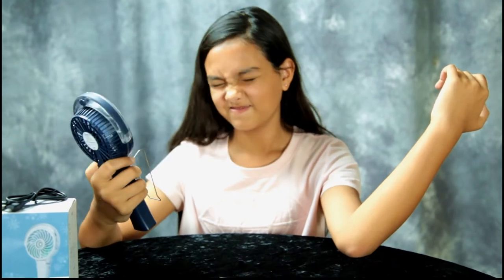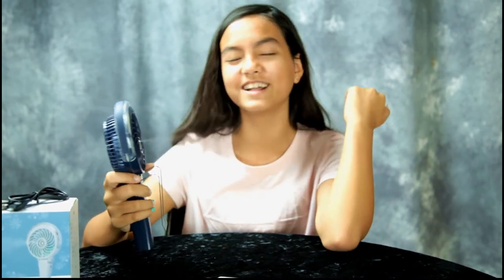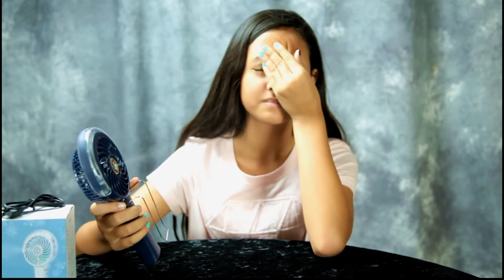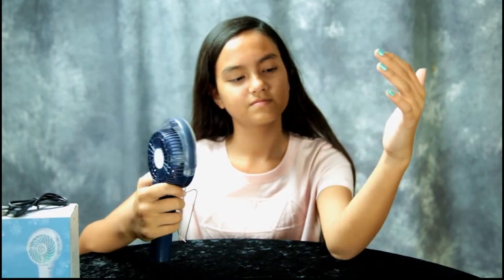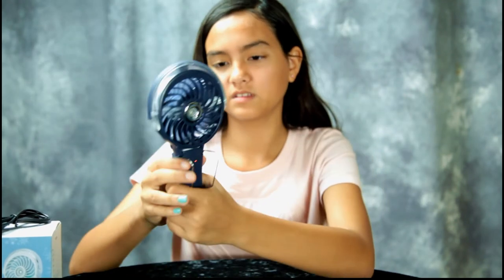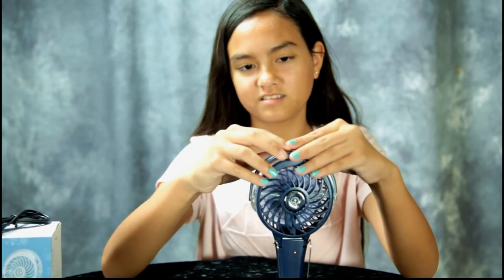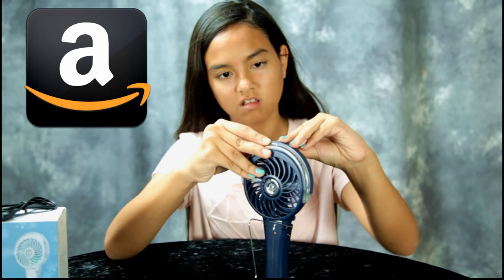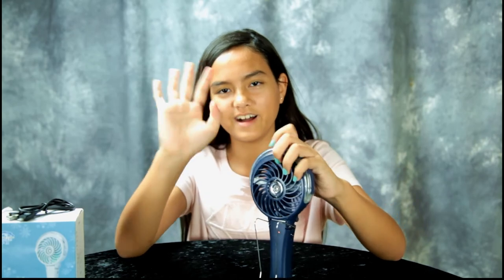Portable Misting Fan Review (Tech Tuesday)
Portable Misting Fan Review. We received this awesome fan from Fitfirst. This is a powerful little solid fan that has a built in rechargeable battery.
You can find this fan at Amazon